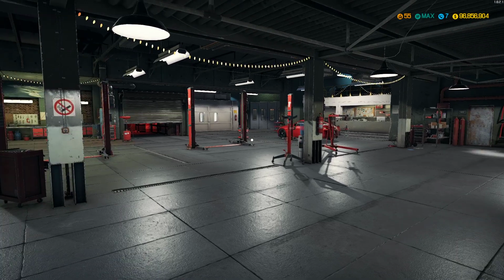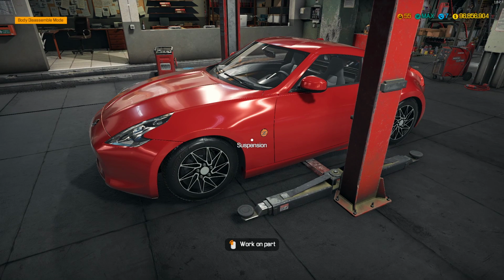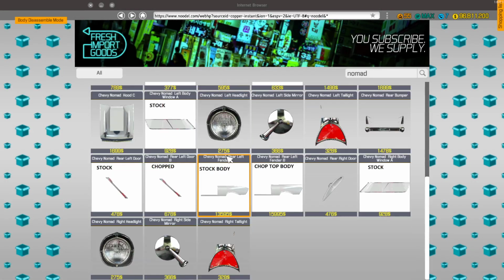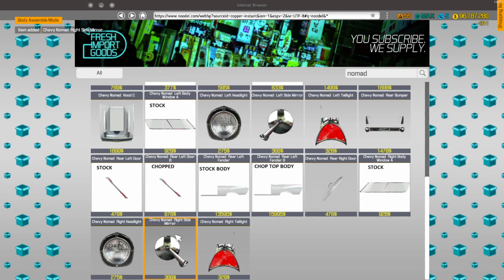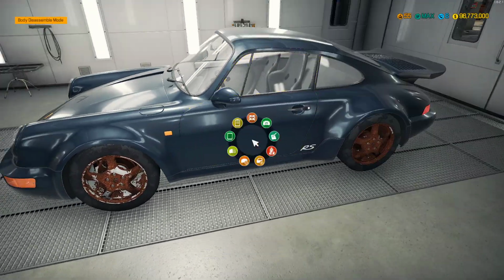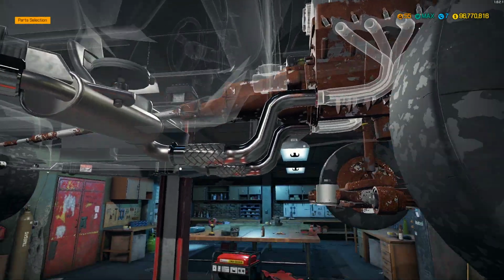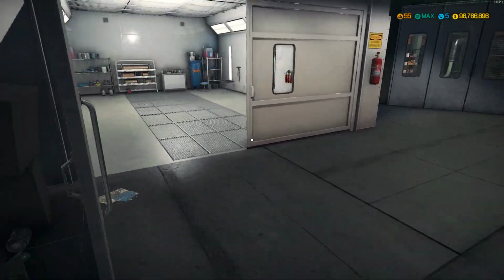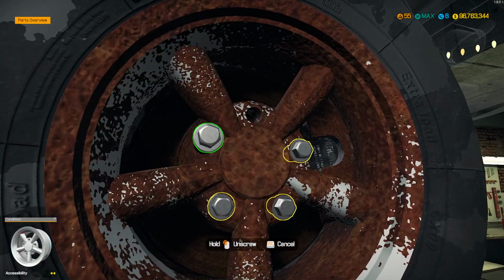Junkyard Pickups #67 - Car Mechanic Simulator 2018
Well, we went to the junkyard this time and found a couple of cars to work on. In this episode we rebuild a Chevy Nomad converted to a race car.